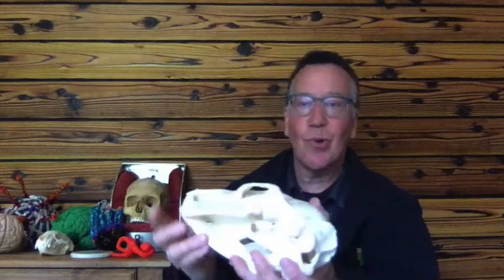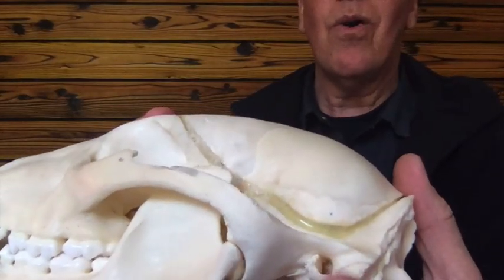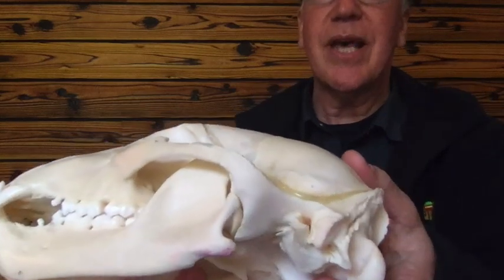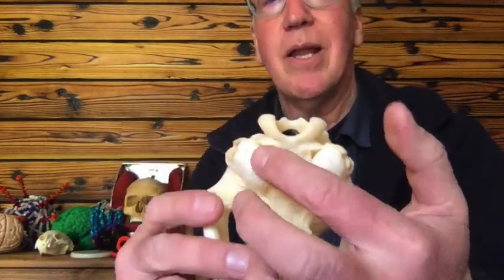Introduction to the cochlea